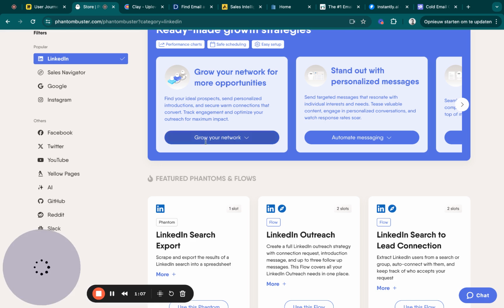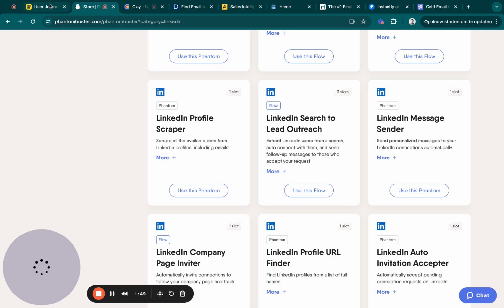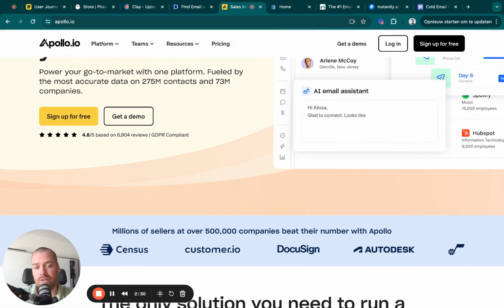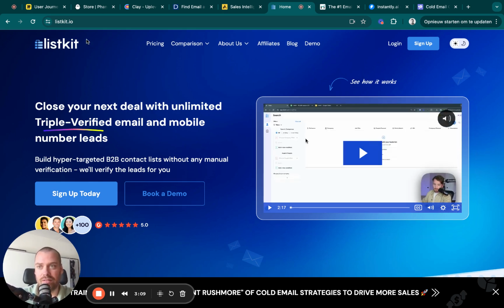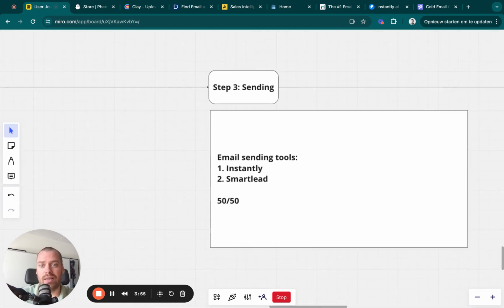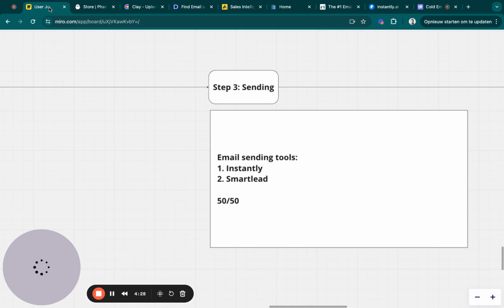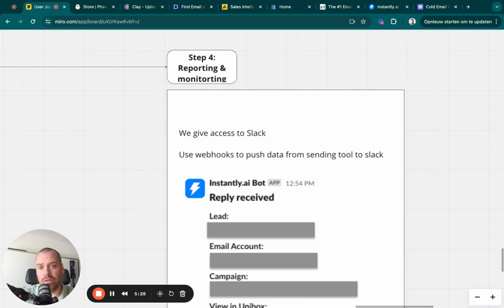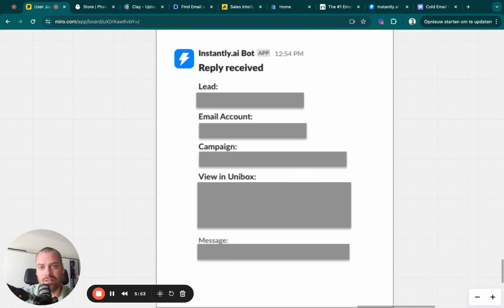BEST Cold Email Tools for 2024...